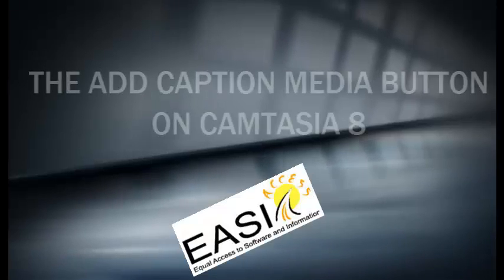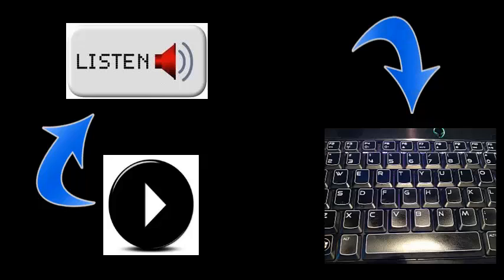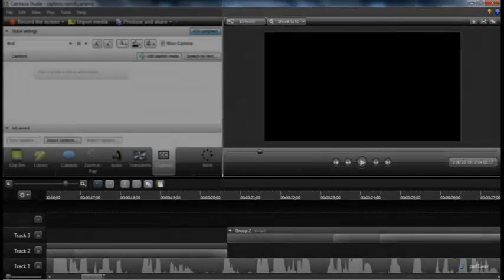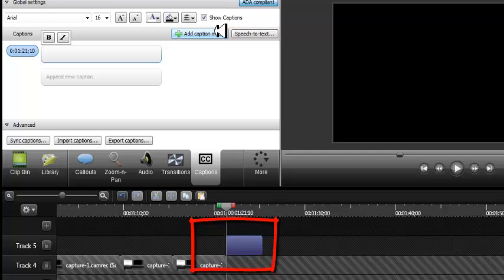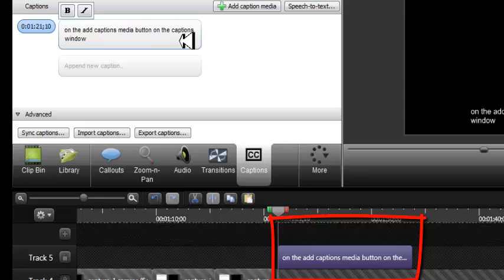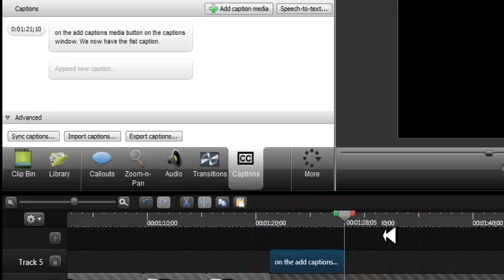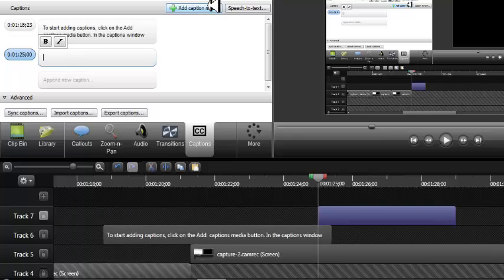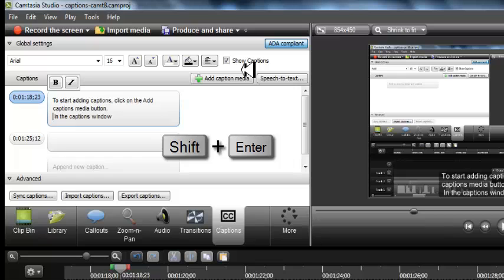The ADD CAPTION MEDIA button on Camtasia 8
The video describes how to caption a video manually on Camtasia